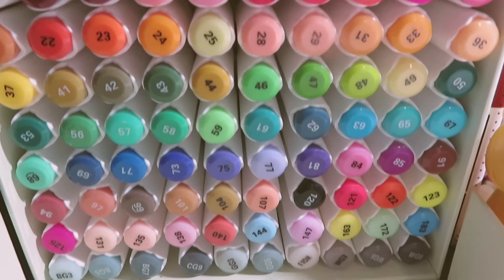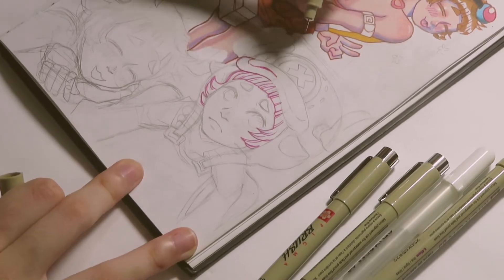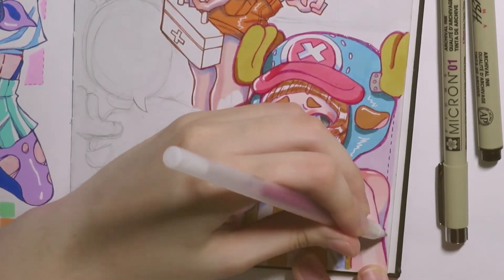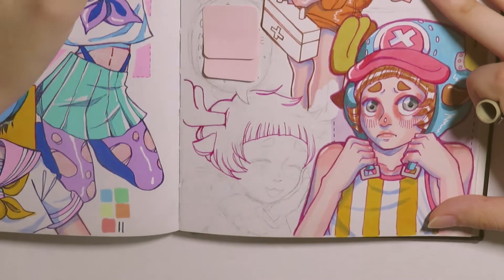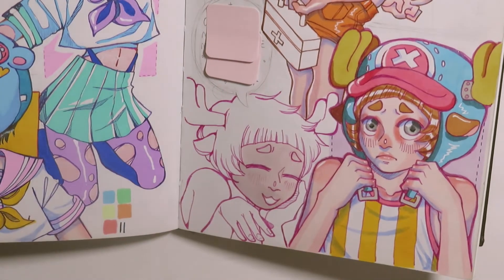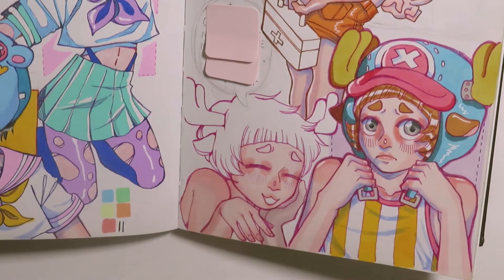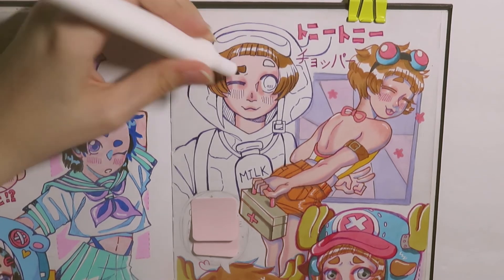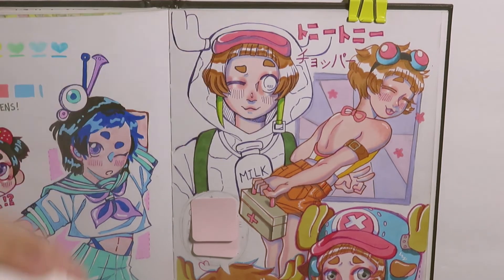Tony Tony Chopper as a Human!/ Draw with Me plus Voiceover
Hello!!! I'm finally back after 10 months!!! Hope people still watch my videos :'D I'll try my best to be more active from now on! Hope you enjoy this video!

Materials:
-Rendrr Crescent Sketchbook
-Arrtx markers
-Copic markers
-Micron fine liners
-Sakura Stardust
-Sakura gelly roll
-Tombow markers

Songs:
Fender Bender by Bad Snacks
Honey by Bad Snacks

Have a great day or night!!! UwU